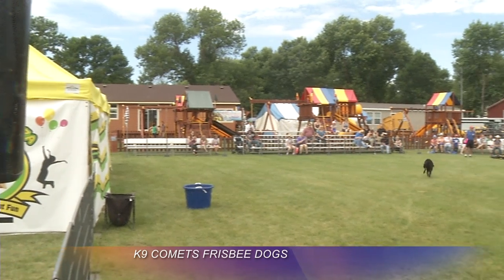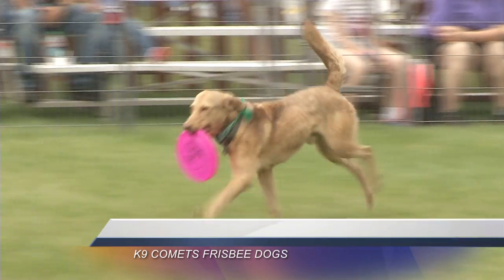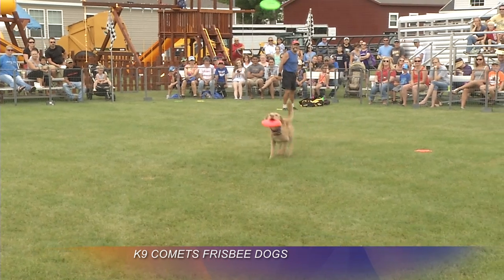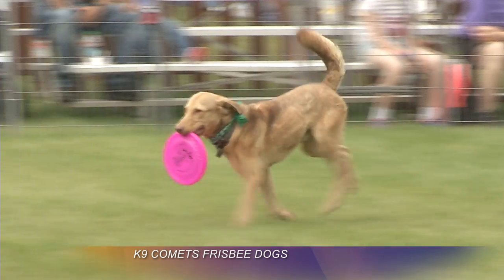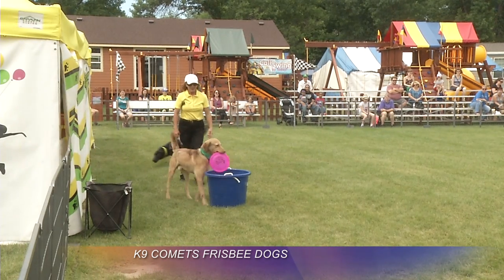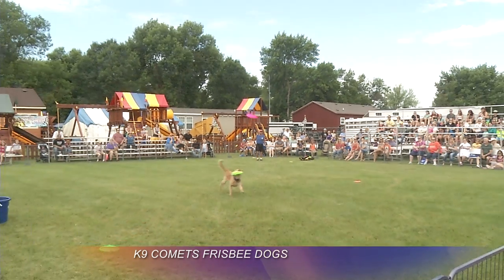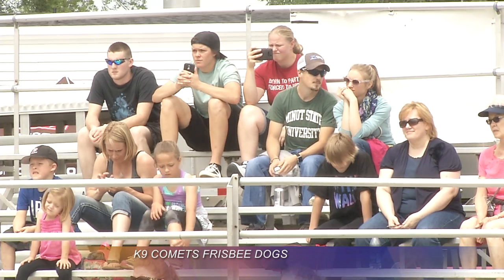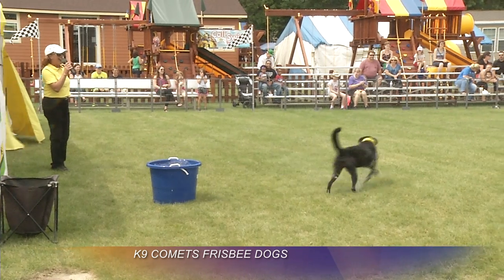2015 North Dakota State Fair: K9 Comets